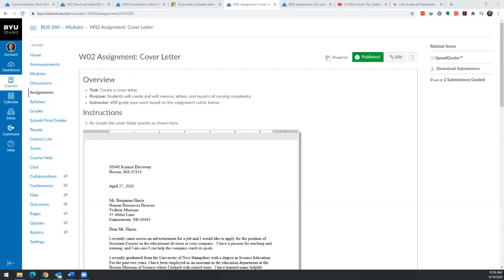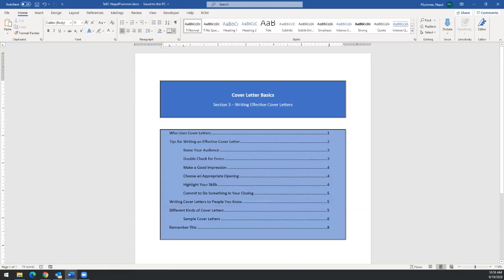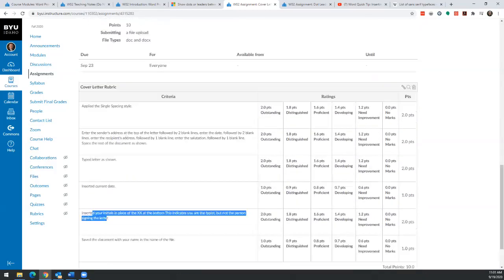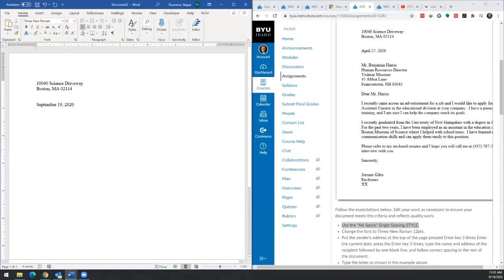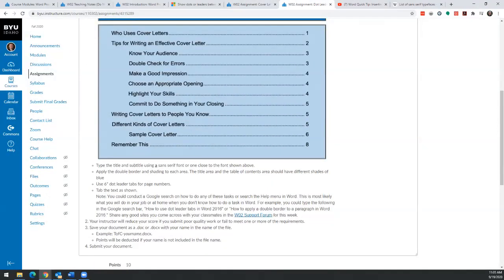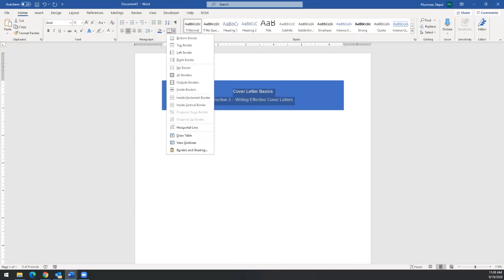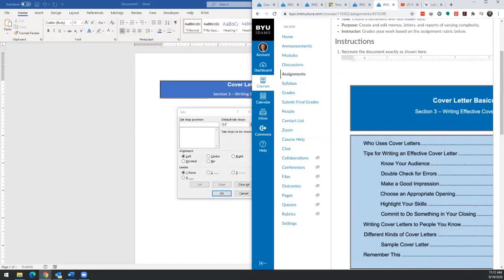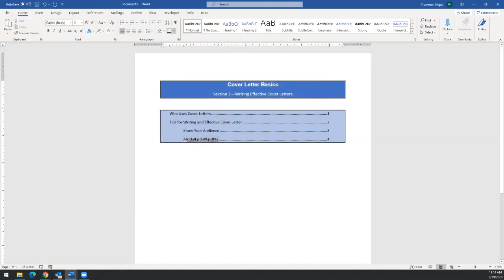BYU-Idaho BUS 240 Word Processing Week 2 Instructor Video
Tips and tricks for this week's assignments.